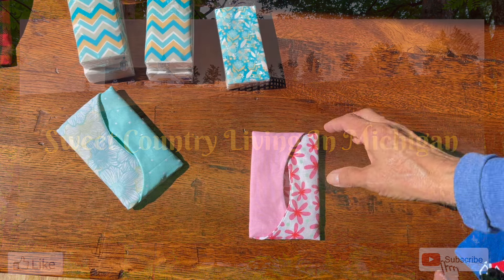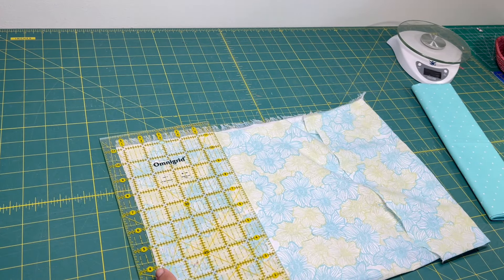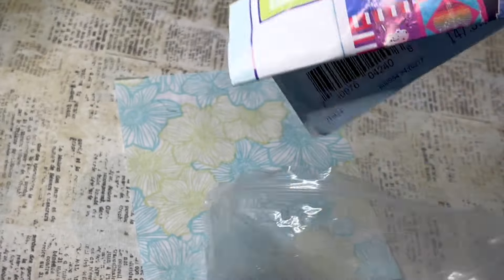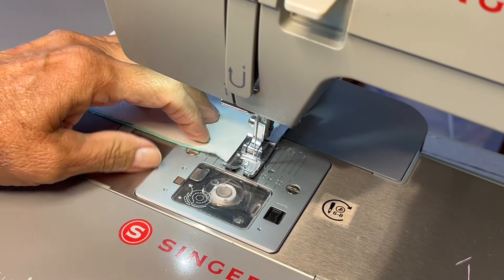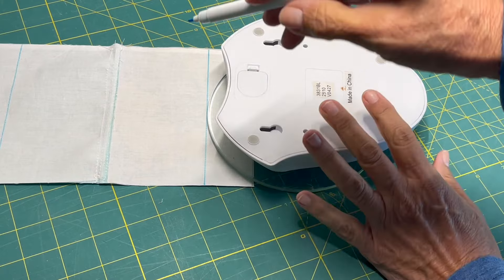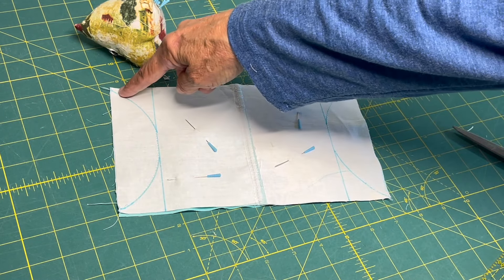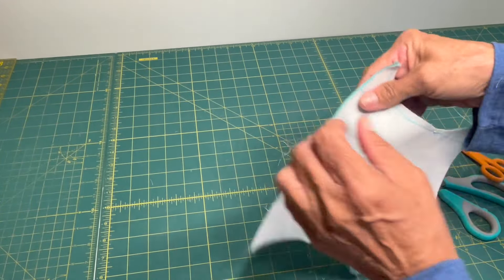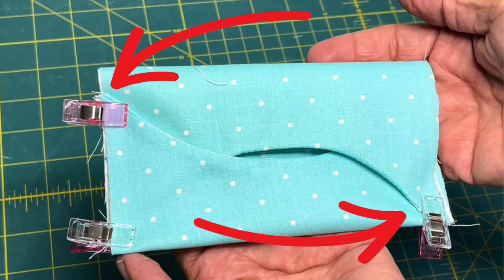Tissue Holder 10 Minute Gift Idea (Easy) Sewing Hobby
Make a tissue holder for your purse in 10 minutes.  This would also make a great gift idea for someone.  Come along and see how easy these are put together.  Below are some of my favorite sewing items.

My Sewing Machine

Fusible Interfacing